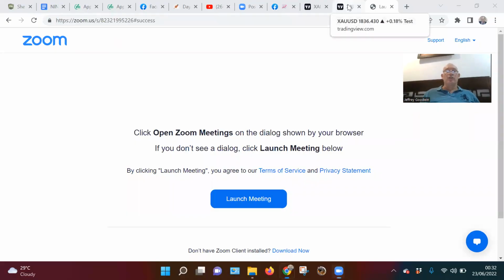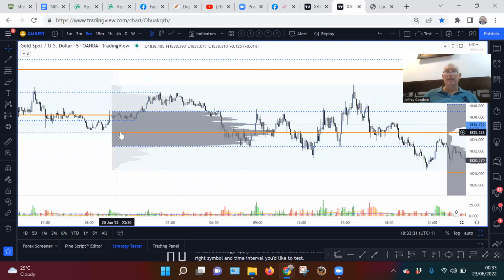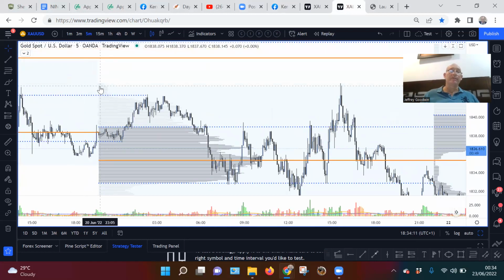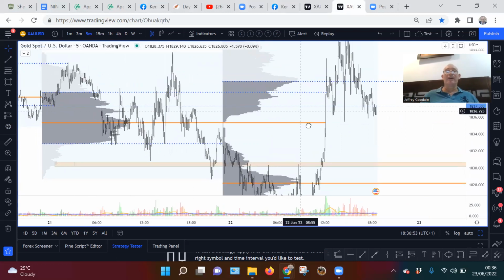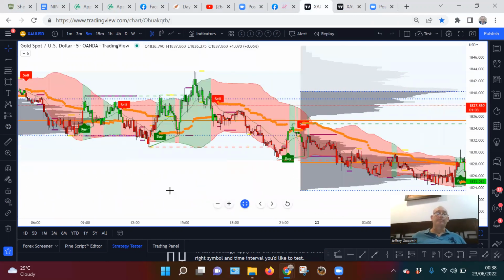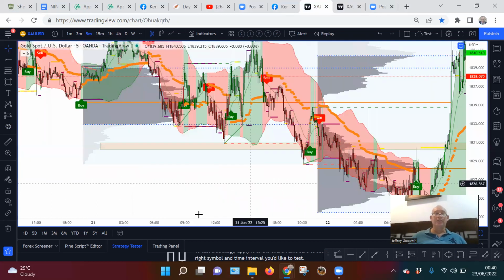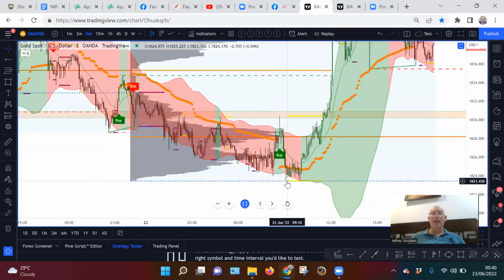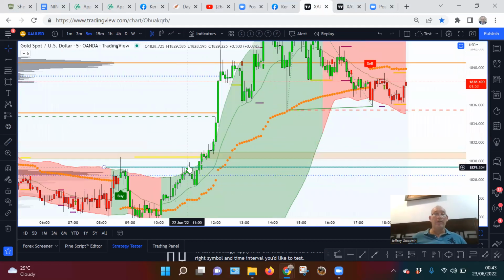V70 Update Volume Profile | Day Trading Gold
Are you a Forex Beginner a struggling trader or a desire to trade 🧐❓👨‍🎓

ENJOY THIS TRAINING on volume profile and day trading with Gold | XAUUSD❤️

We also try to cover the following subjects if you have a desire to trade: